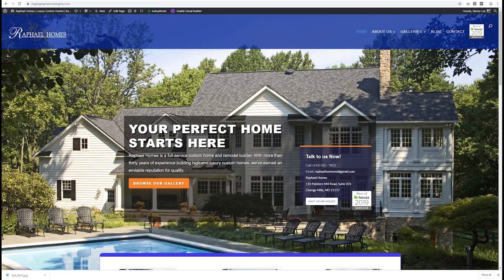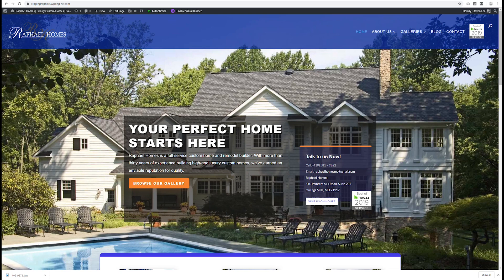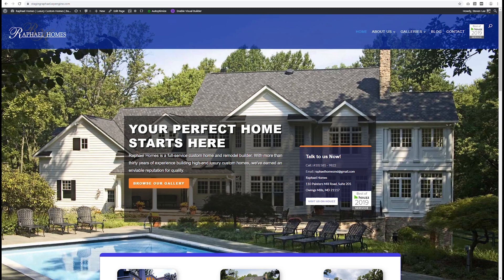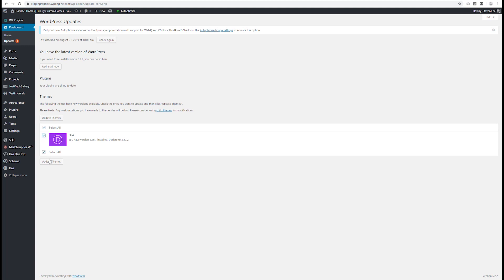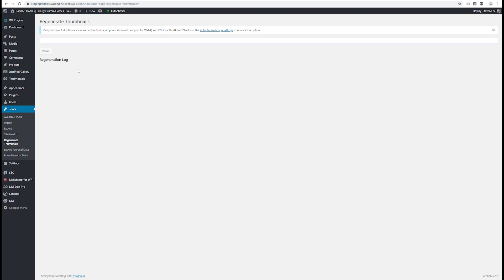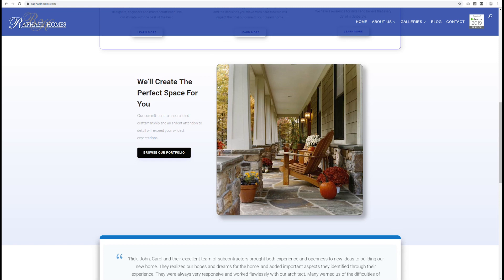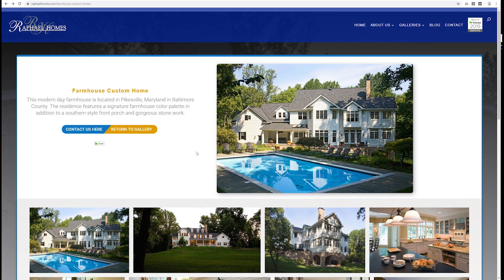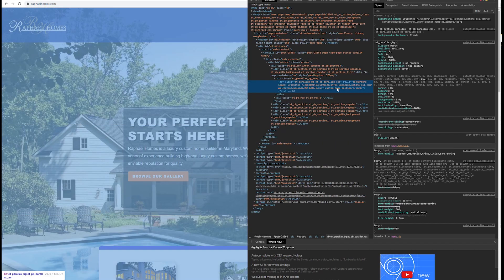SRCSET and Divi - What You Need to Know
Elegant Themes has updated Divi to provide native SRCSET support! But it's not as easy as just updating Divi, there are a few steps to take after. We'll walk you through installation and show you how to double check that SRCSET is working for your images.

SRCSET allows the visitors browser to determine which size image should be displayed for their screen. By uploading one single image, Divi now responsively servers different sized images for different sized displays! This is HUGE for mobile users!